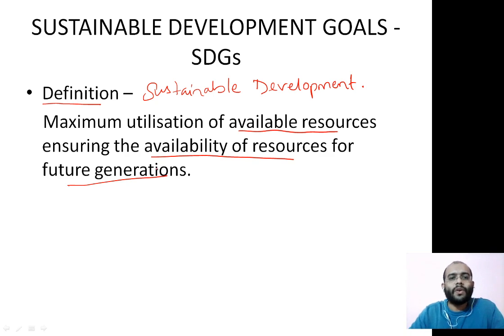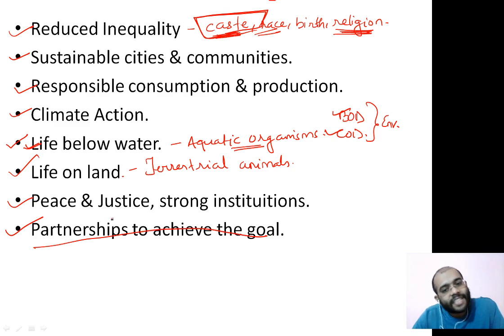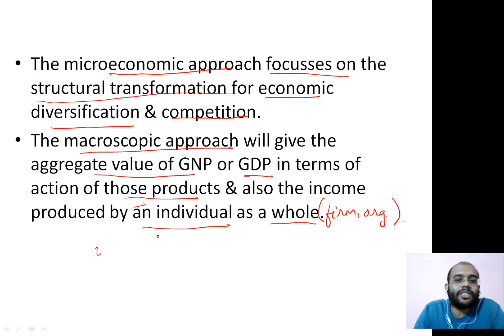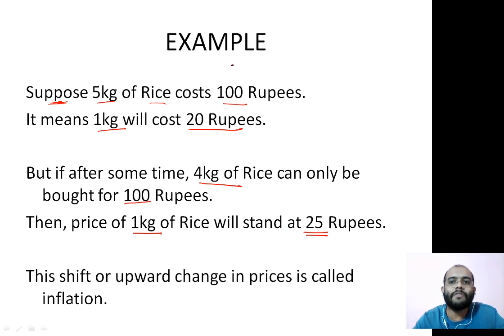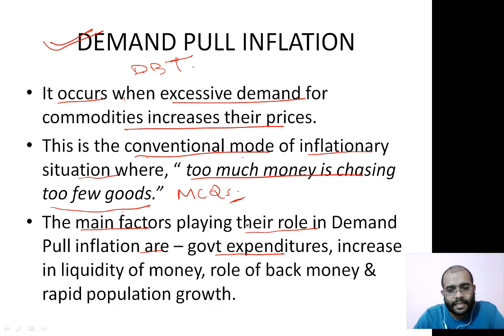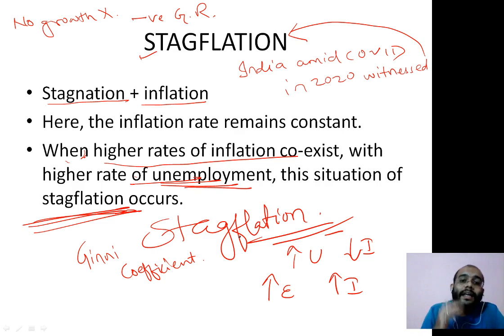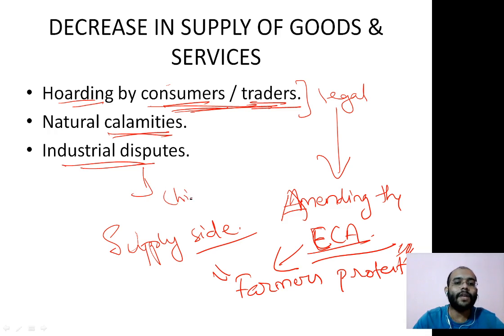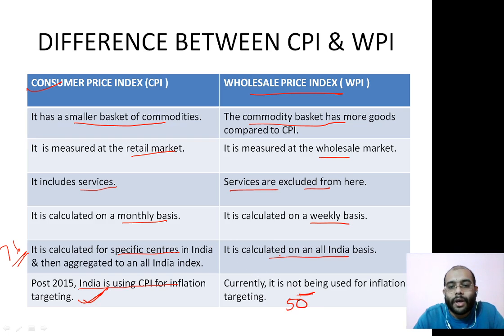INFLATION | SUSTAINABLE DEVELOPMENT GOALS| INCLUSIVE GROWTH || LECTURE - 3 || INDIAN ECONOMY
For better understanding of the  topics and detailed analysis, you can avail the benefits of our LIVE CLASSES. Log on to our website, for registration :